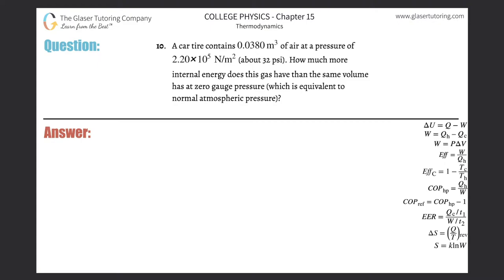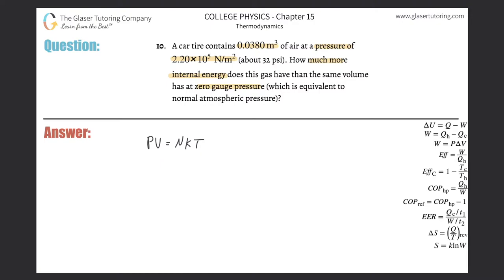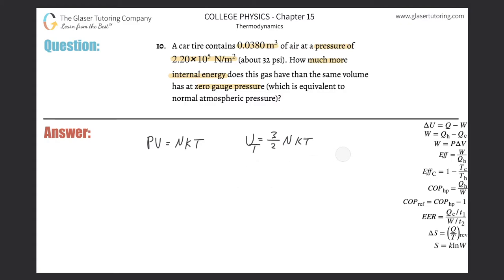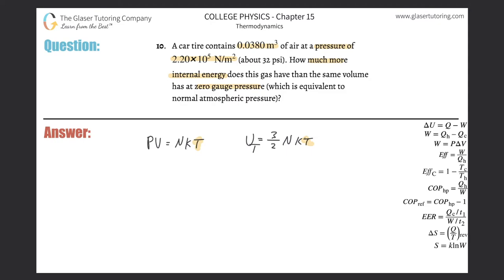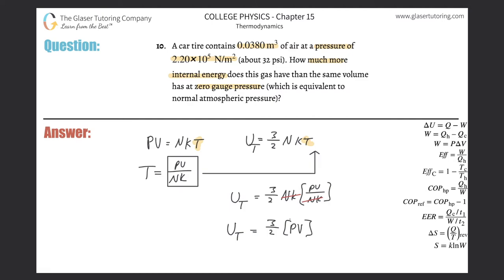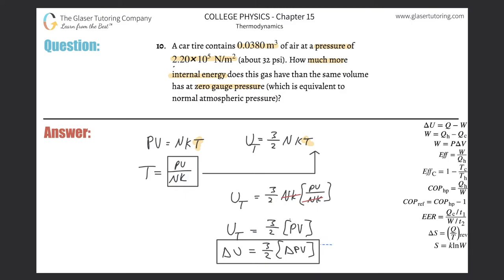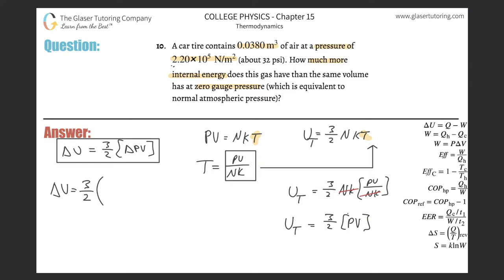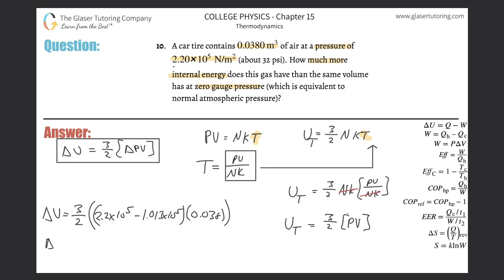15.10 | A car tire contains 0.0380 m3 of air at a pressure of 2.20×10^5 N/m2 (about 32 psi). How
A car tire contains 0.0380 m3 of air at a pressure of 2.20×10^5 N/m2 (about 32 psi). How much more internal energy does this gas have than the same volume has at zero gauge pressure (which is equivalent to normal atmospheric pressure)?